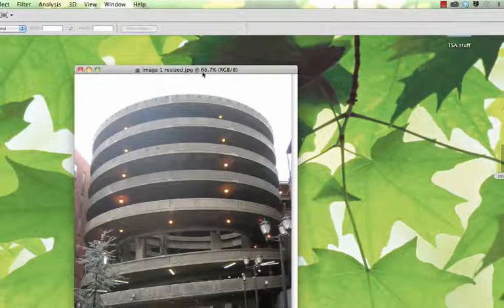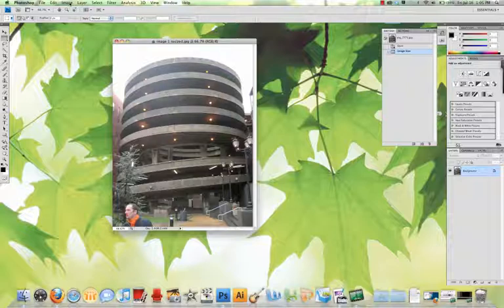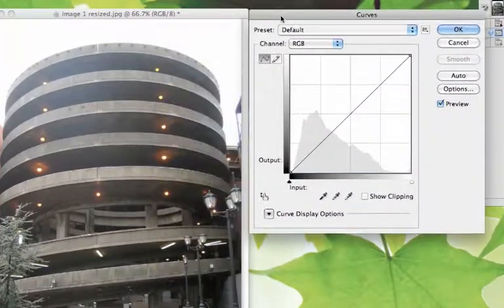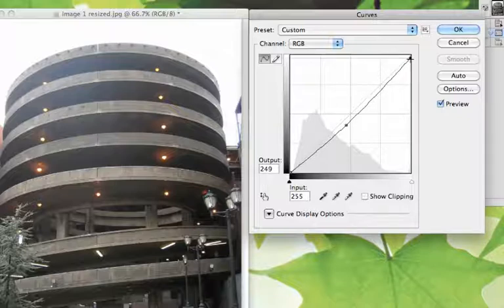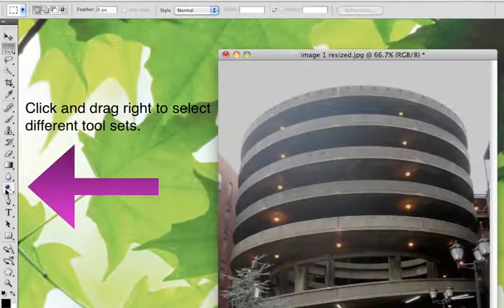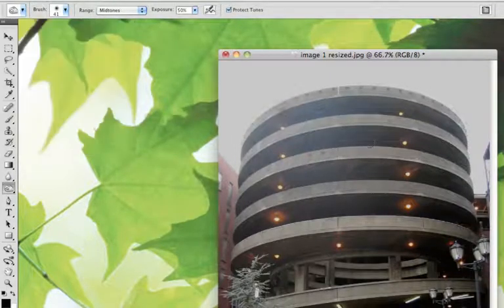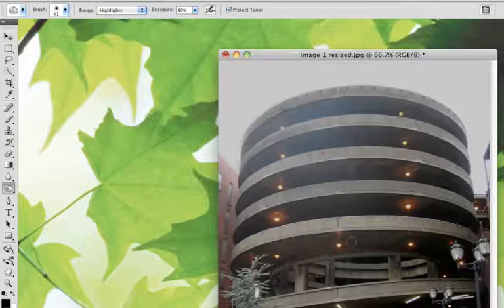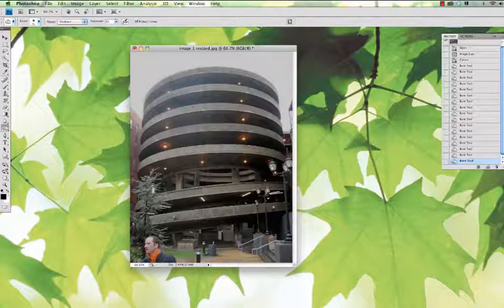Recolor in photoshop 1